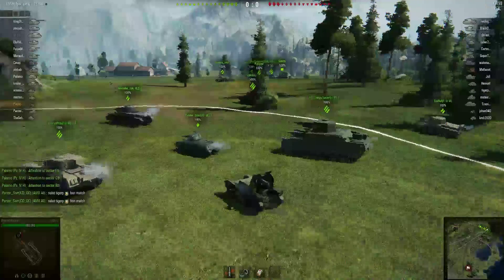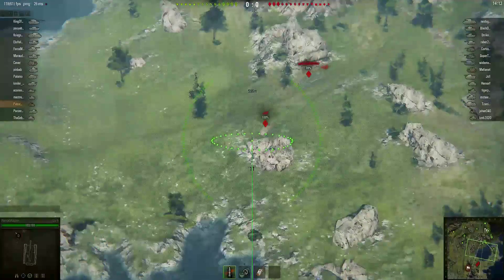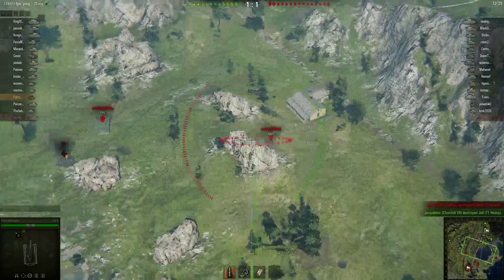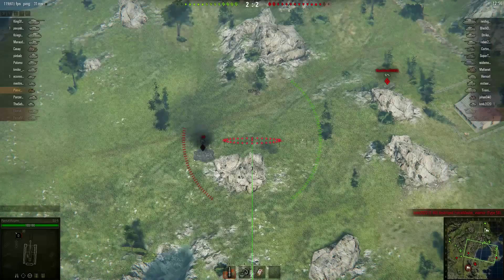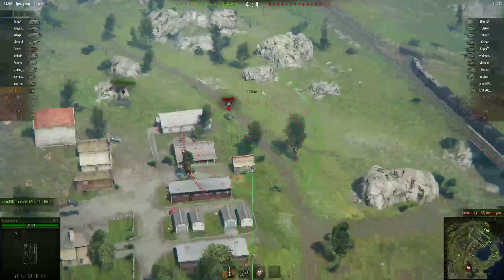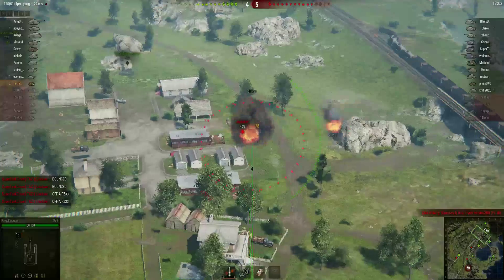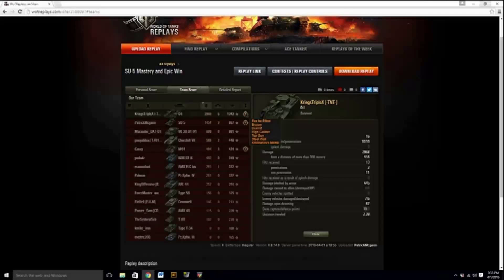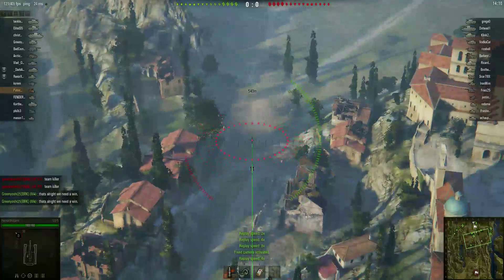SU-5 Mastery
My first World of Tanks video where I show my mastery game in my SU-5 Russian artillery.